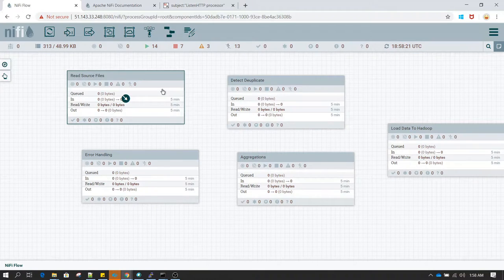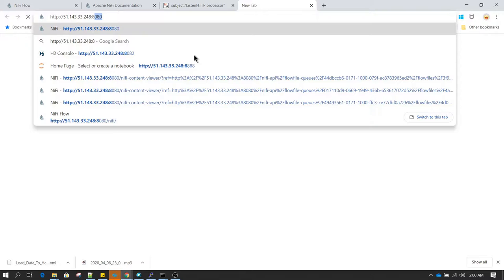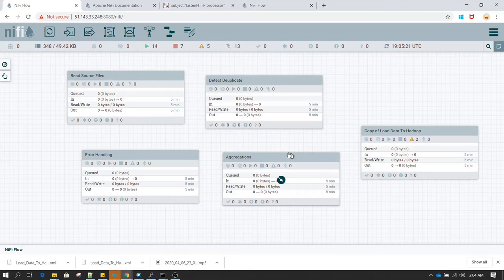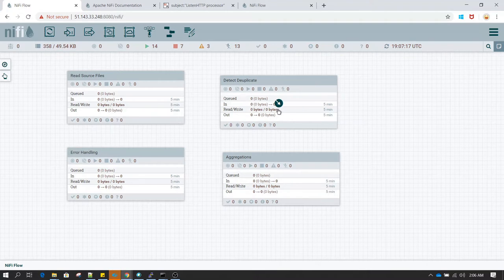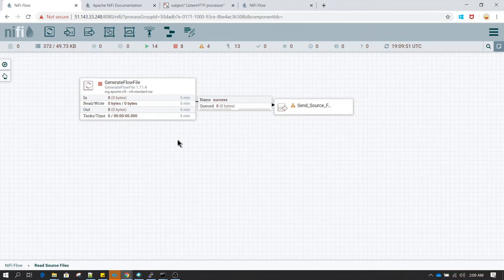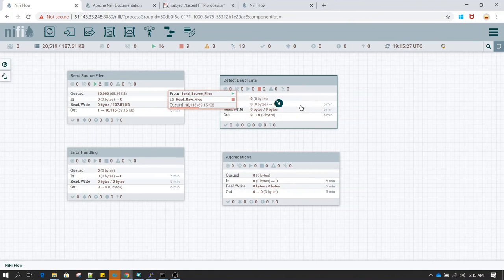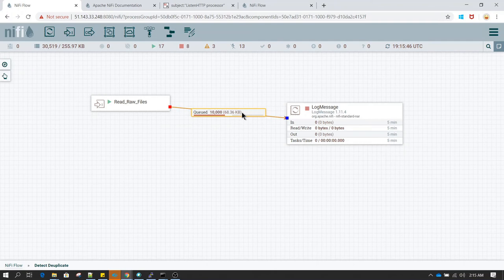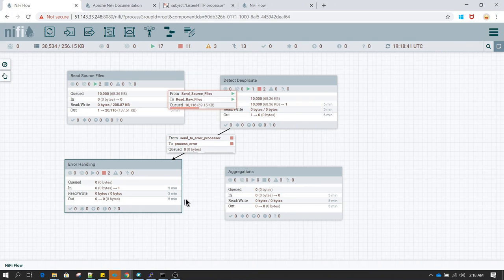NiFi - Lesson 15 - NiFi Templates Management | Using Input and Output Ports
NiFi Input port and NiFi output Port: Dataflows that are constructed using one or more Process Groups need a way to connect a Process Group to other dataflow components. This is achieved by using Ports. A DFM can add any number of Input Ports and Output Ports to a Process Group and name these ports appropriately.

NiFi Template: Often times, a dataflow is comprised of many sub-flows that could be reused. NiFi allows DFMs to select a part of the dataflow (or the entire dataflow) and create a Template. This Template is given a name and can then be dragged onto the canvas just like the other components. As a result, several components may be combined together to make a larger building block from which to create a dataflow. These templates can also be exported as XML and imported into another NiFi instance, allowing these building blocks to be shared.  Buy my Udemy courses at a special price for a limited time: